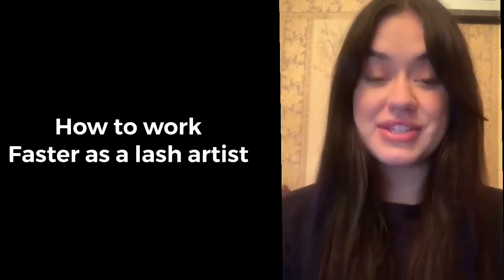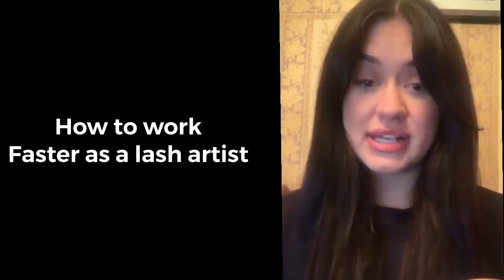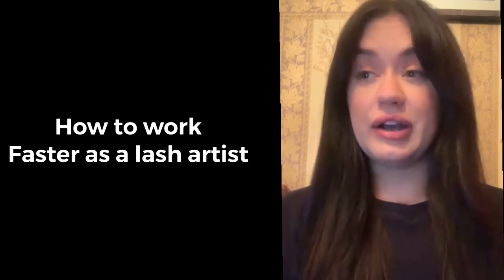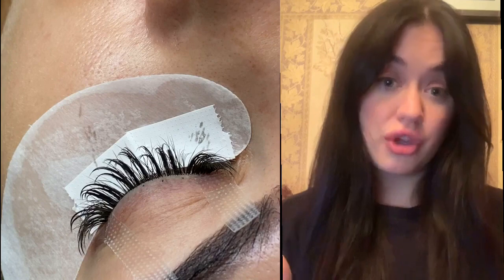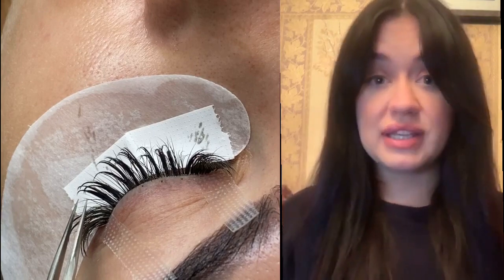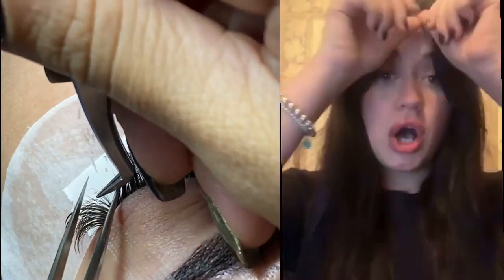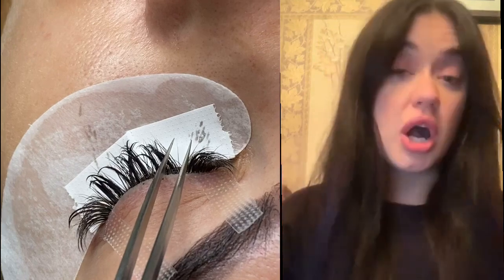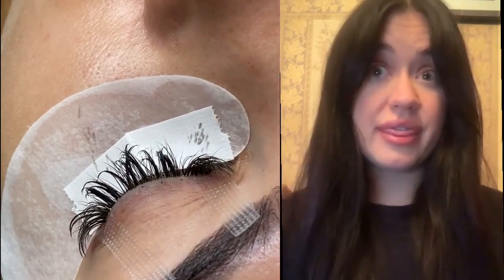How to work faster as a lash artist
- Isolate from under with a curved tweezer
- practice making your fans in advance or use pre-made or pro-made fans
- use tape to isolate and see the lash layers much easier